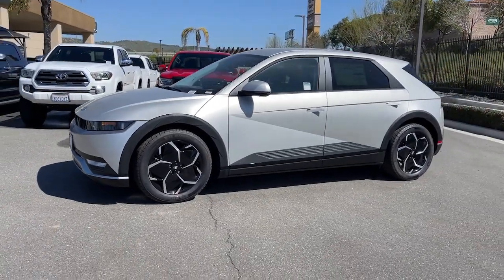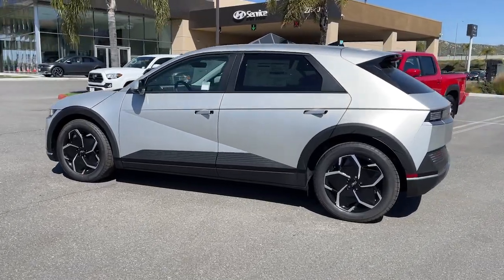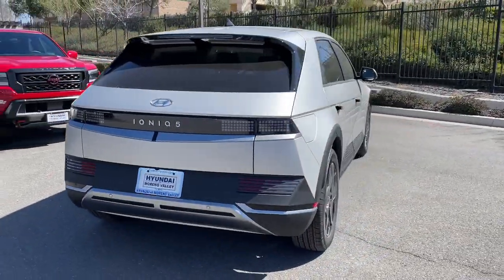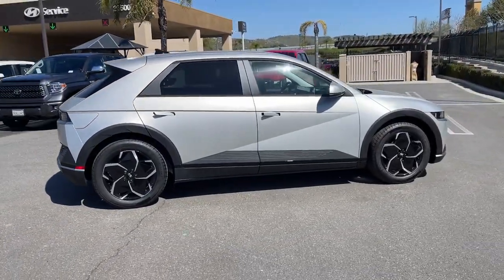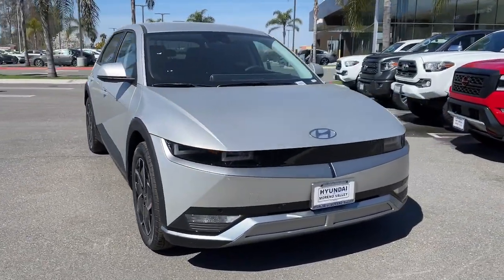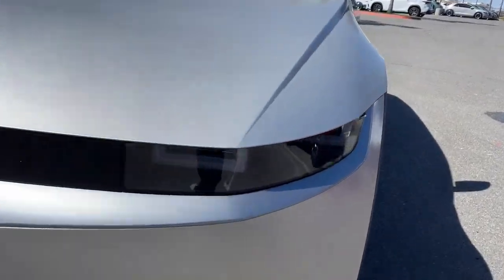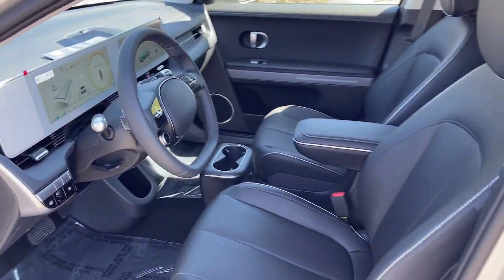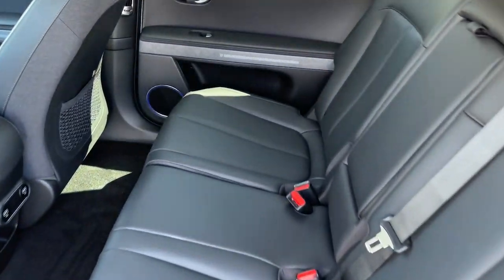2023 Hyundai IONIQ 5 Moreno Valley, Riverside, Beaumont, Banning, Perris CA 230382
Gravity Gold (Matte Gold) New 2023 Hyundai IONIQ 5 SEL available in Moreno Valley, California at Hyundai of Moreno Valley. Servicing the Riverside, Beaumont, Banning, Perris, CA area.

Gravity Gold (Matte Gold) 2023 Hyundai IONIQ 5 SEL RWD 1-Speed Automatic Electric ZEV 225hpbrbr132/98 City/Highway MPGbrbrAwards:br  * Motor Trend Automobiles of the yearbrSee How We Make the Difference at Hyundai of Moreno Valley, Providing Hyundai Drivers from Moreno Valley, San Bernardino, Hemet, Redlands, and Riverside CA With a Quality Experience.